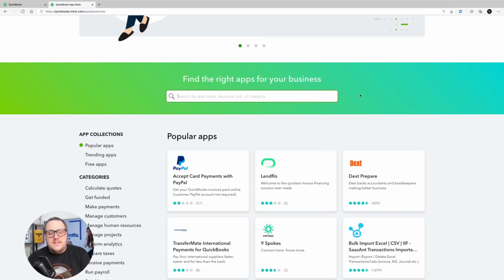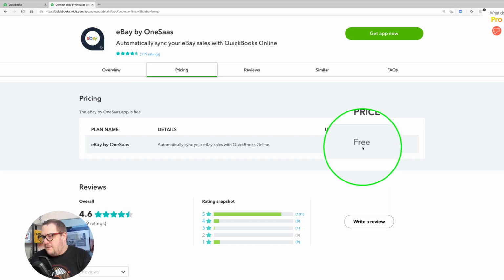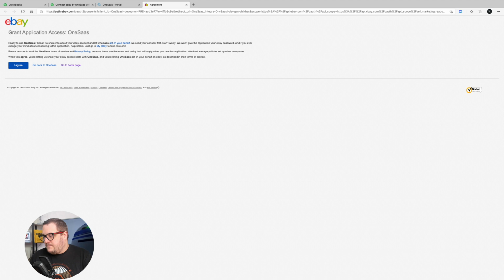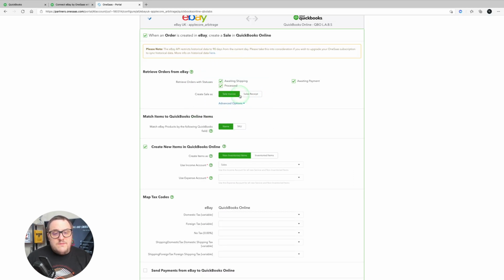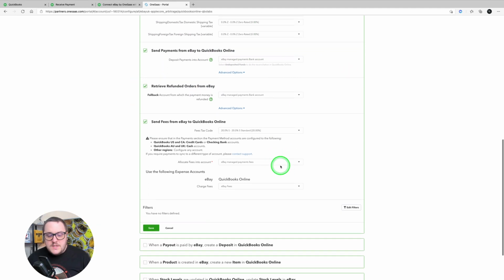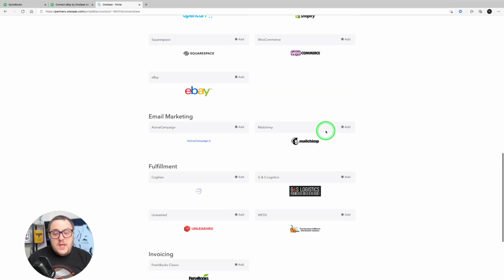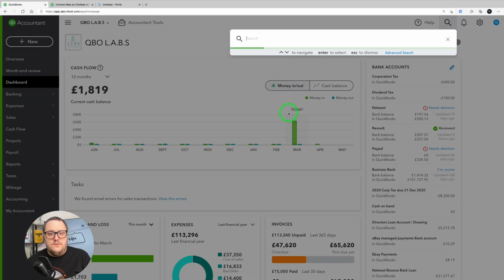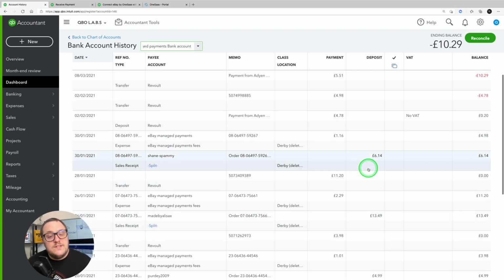This is not a drill, eBay Managed Payments Integrates into QuickBooks for Free! Don't miss out!